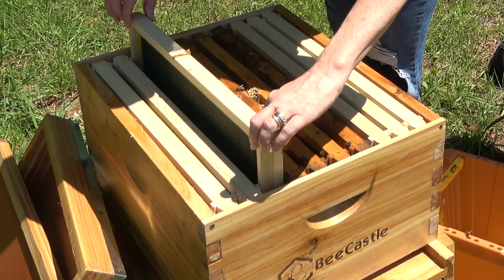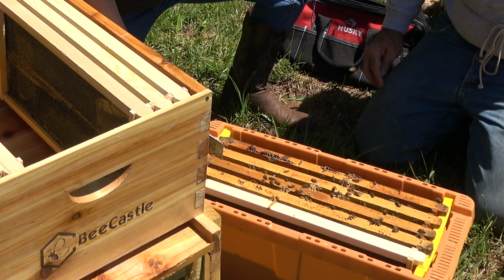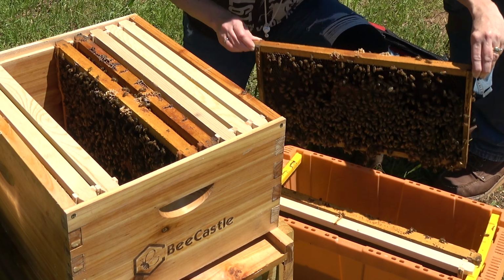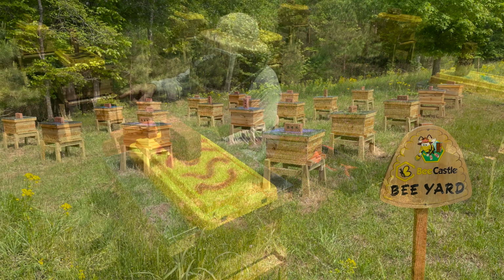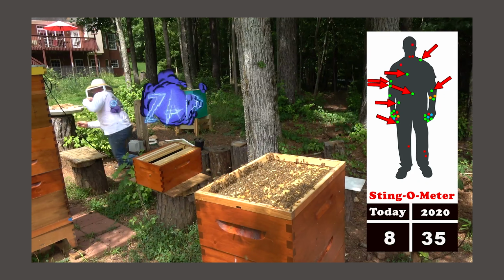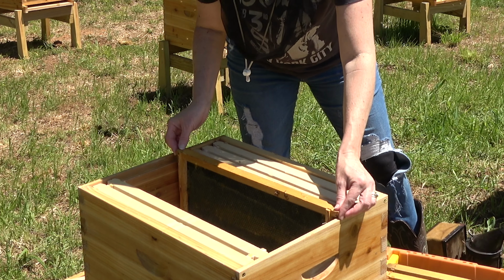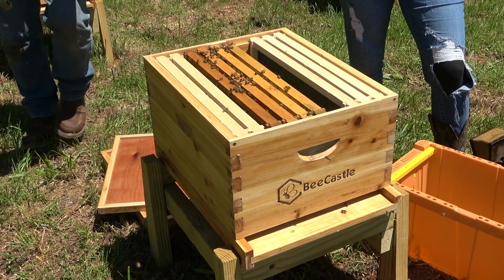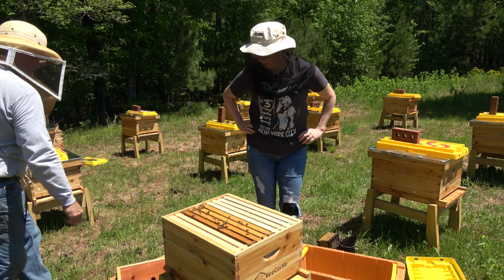First Day of BEEKEEPING | Installing a NUC | Teacher's Sting Footage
This video is my first "official" day of beekeeping.  I'm installing nucs for the first time.  It's easier than I thought.  There's also a clip of @bugfarmerbees - 23 Stings

The idea is:
Beekeeping Vlog
Beekeeping
New Beekeeper
Homesteading
Urban Homestead
Suburban Homestead
Beehive
Beekeeping
Beekeeping hobby
Beekeeping sideline
Beekeeping habit
Keeping bees
Bees
Hobbies
Beekeeper
Beekeeping moms
Beekeeping hobbies
Trying Beekeeping
Bees
Apiary
Beek
Beeks
Lady Beekeeper
Female Beekeeper
Mom beekeeper
Family beekeeper
Finding a queen bee

Gear:
Cameras:              Sony FDRAX53/B 4K HD